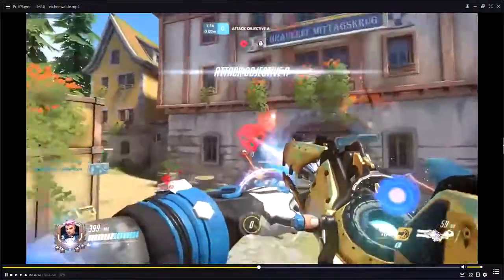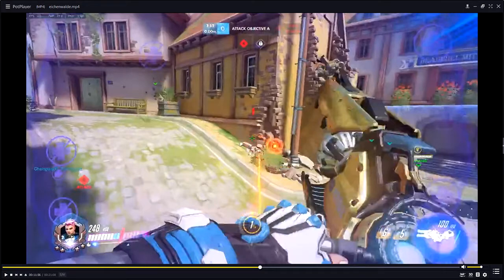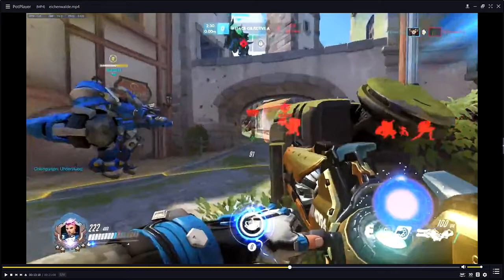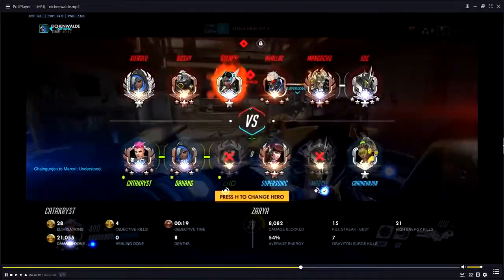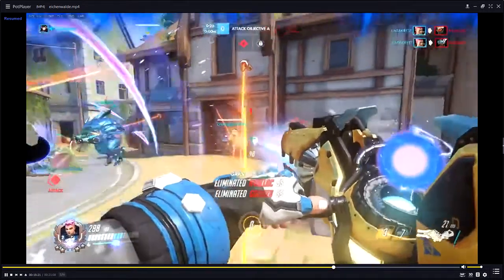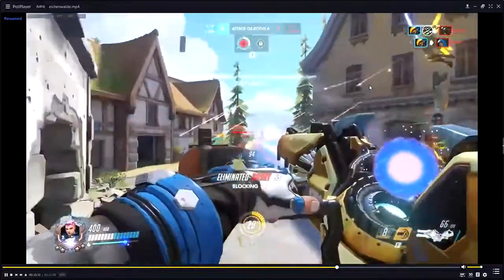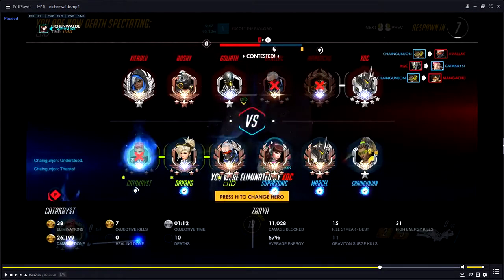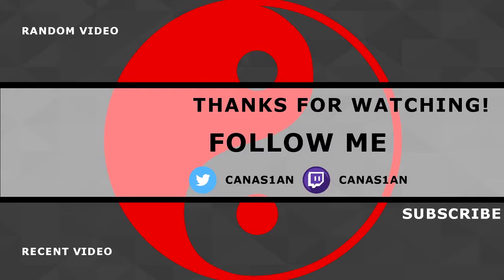Catakryst Top 50 PC Zarya Game Play In-Depth Review by a GM Zarya Main. Part 3 (Atk Part 1)